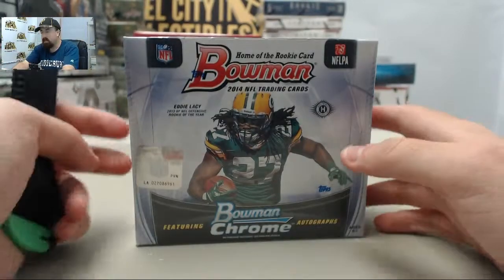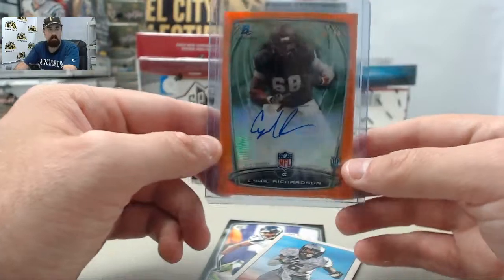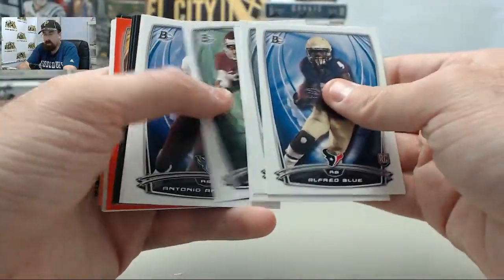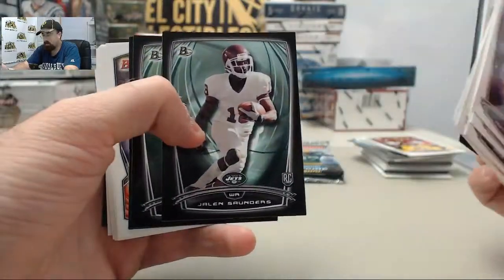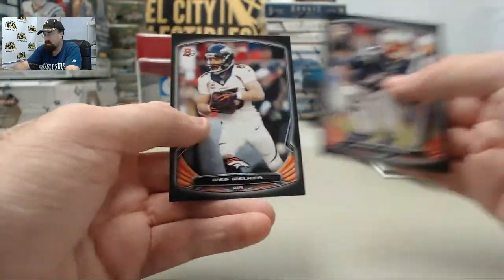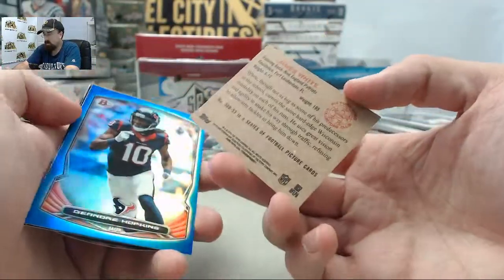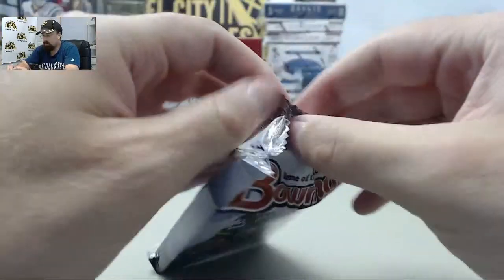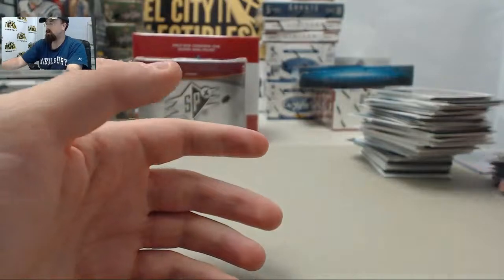2014 Bowman Football LIVE Box Break